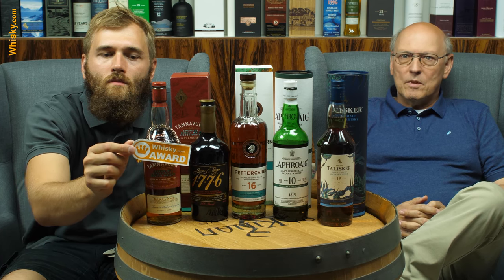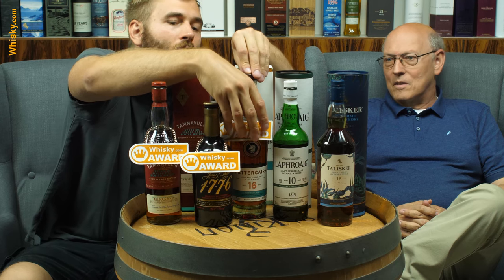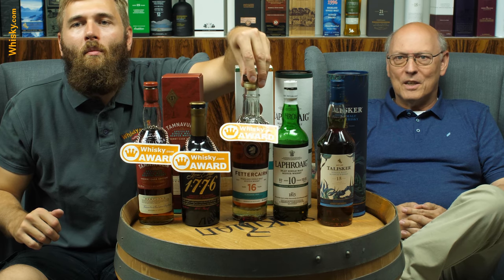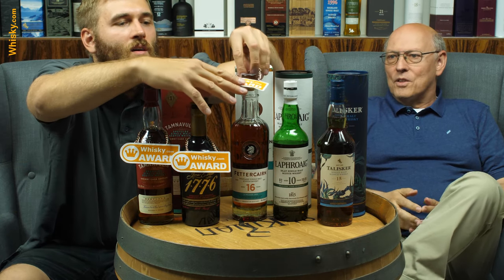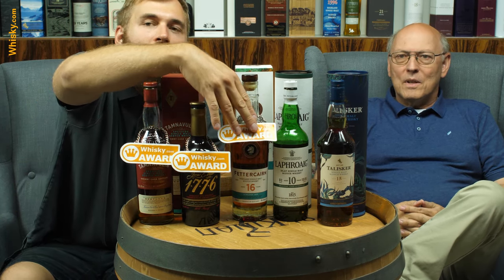Whisky.com Award June 2020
Ben and Horst Luening presents the best whiskies of June 2020. The selection is made of all whiskies they tasted in June.